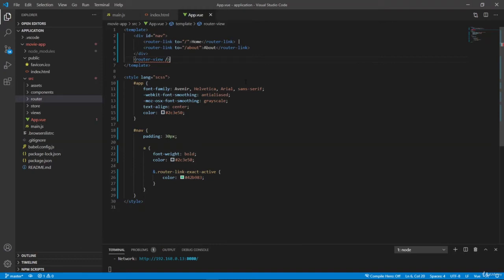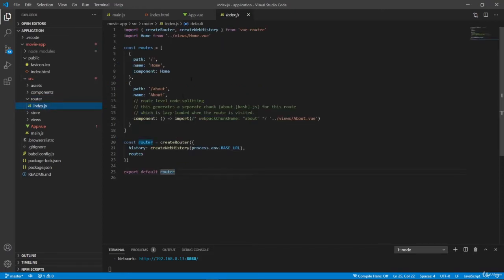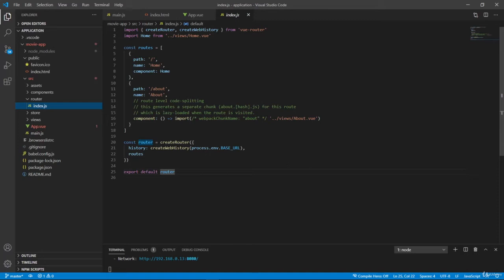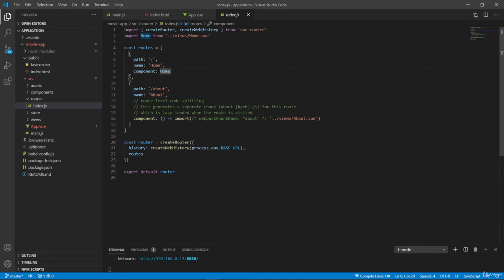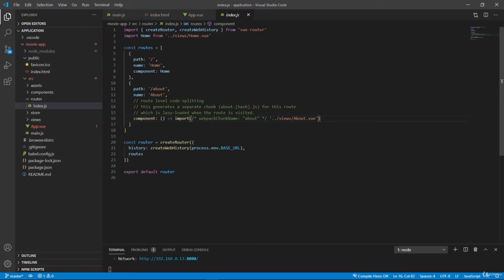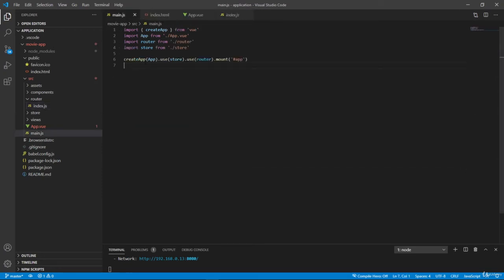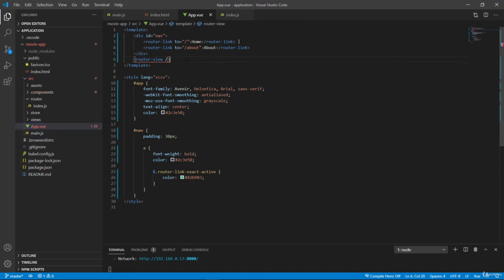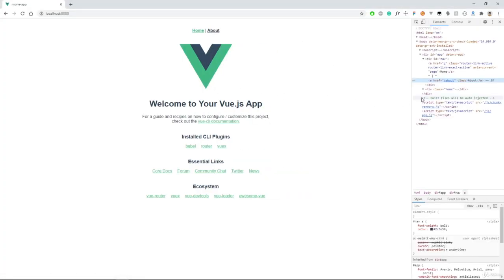1.5 Explaining Vue Router